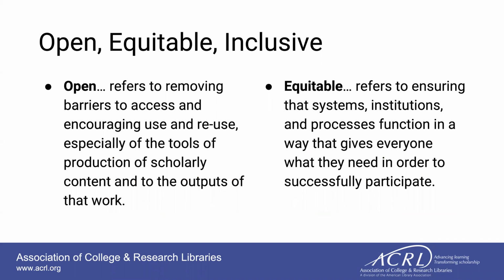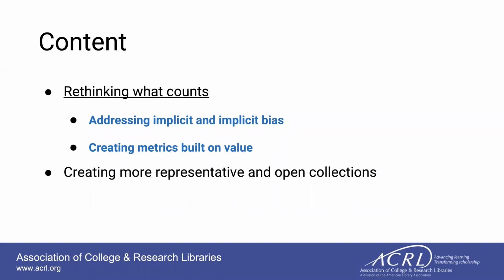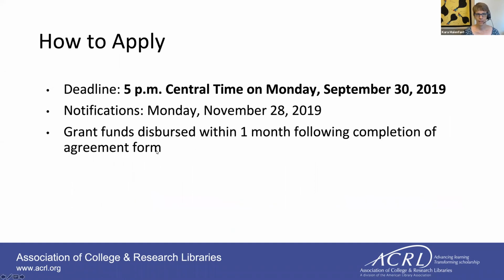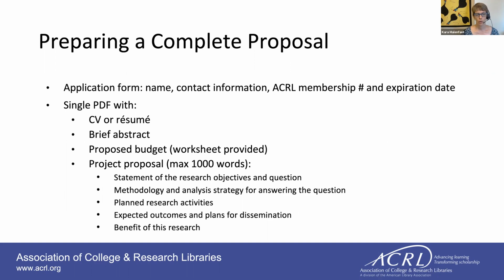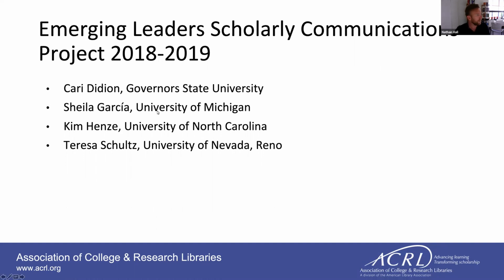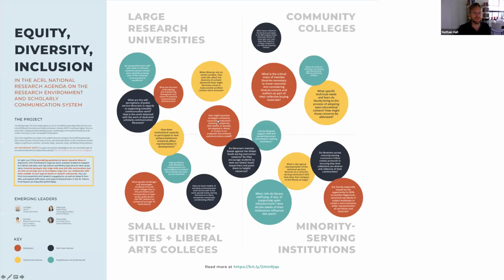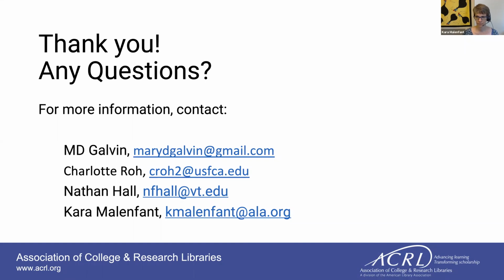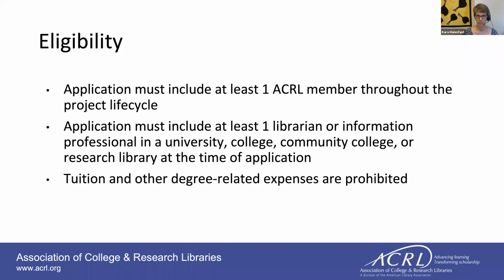ACRL Scholarly Communications Research Grants Q&A session for applicants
Recording of the September 9, 2019, ACRL Scholarly Communications Research Grants Q&A session for applicants with speakers, MD Galvin, Nathan Hall, Kara Malenfant and Charlotte Roh.